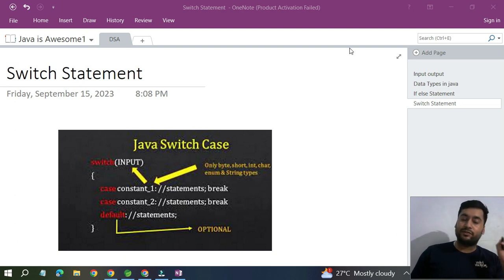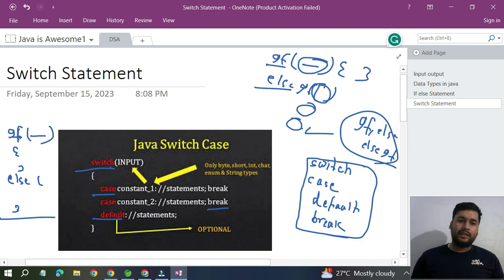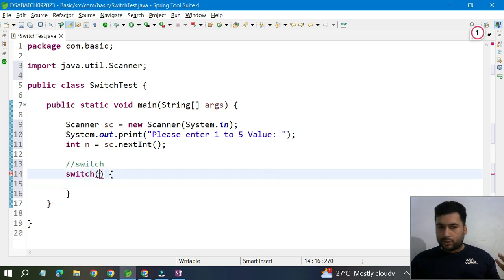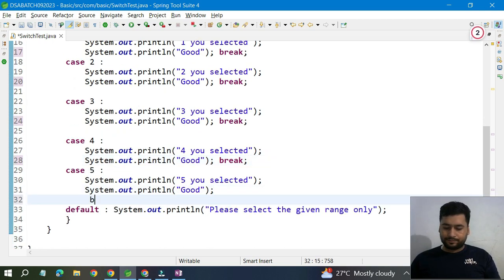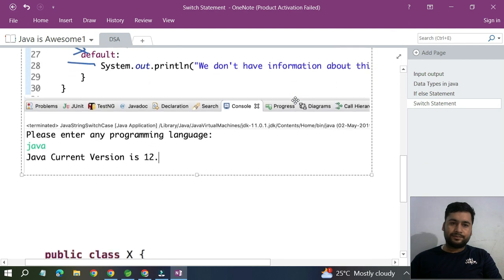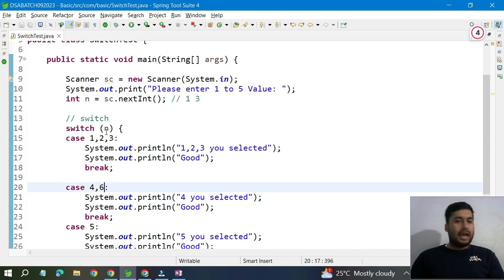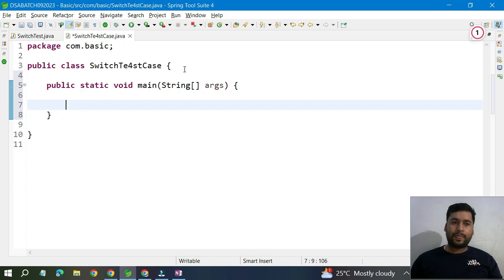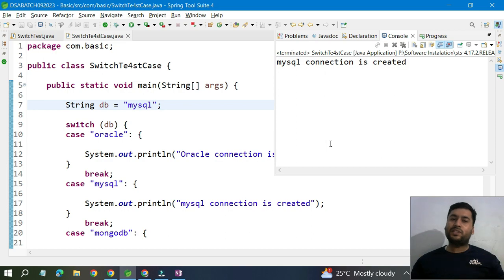Switch statement in java | DSA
Mastering Switch Statements in Java: A Comprehensive Tutorial
Description: "Join us for an insightful tutorial on mastering switch statements in Java! The switch statement is a powerful tool for controlling program flow based on different cases. In this video, we'll delve into the syntax, structure, and usage of the switch statement, demonstrating how to effectively implement it in your Java programs. Learn how to streamline decision-making processes, making your code more efficient and readable. We'll provide practical examples and tips to enhance your understanding and usage of switch statements. Whether you're a beginner or an experienced Java developer, understanding how to use switch statements is crucial for writing clean and organized code. Let's dive into this comprehensive guide and elevate your Java programming skills!"